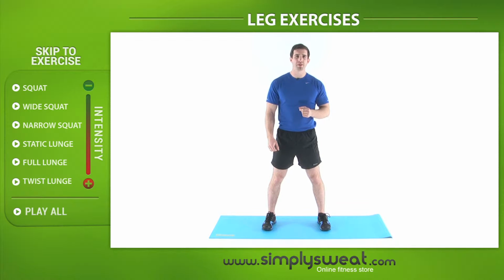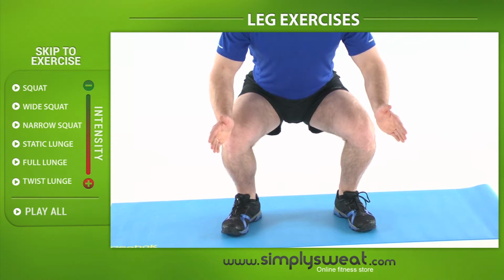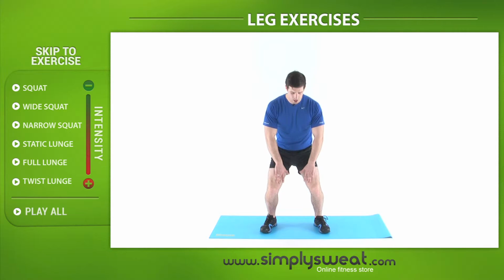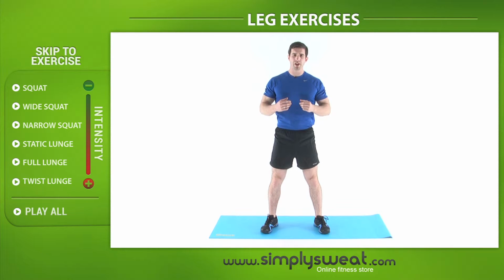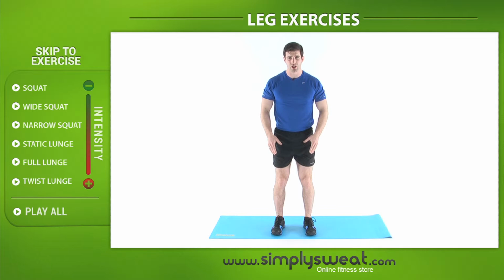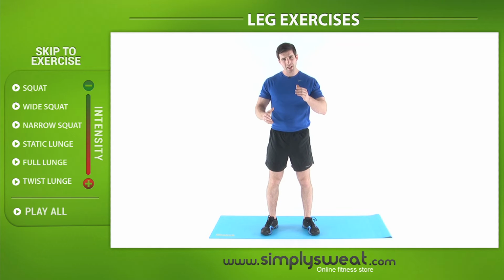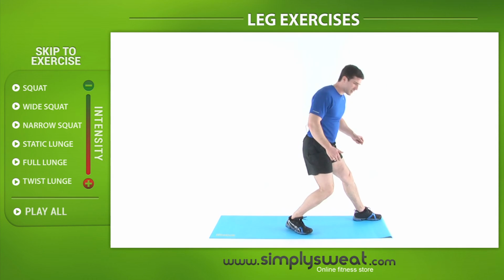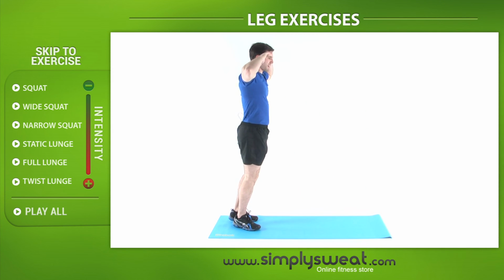SimplySweat - Interactive Online Exercise Video Series - Leg Exercises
An Interactive Online Exercise Video Series focusing on a variety of Leg exercises designed to help build your lower body and help improve core stability.

Check out our full range of top brand fitness clothing, footwear and gym equipment, with 28 day no quibble returns